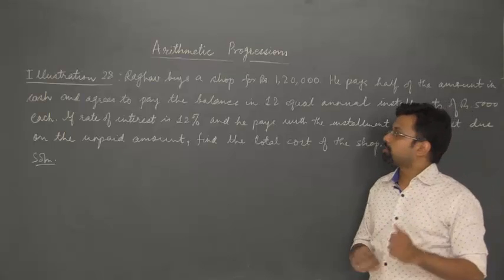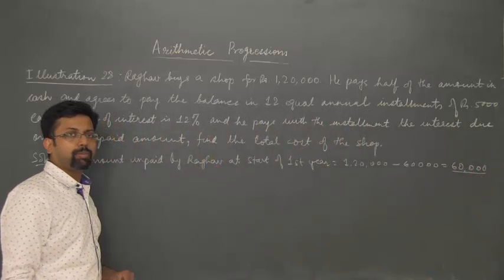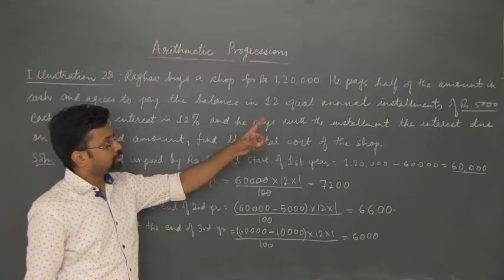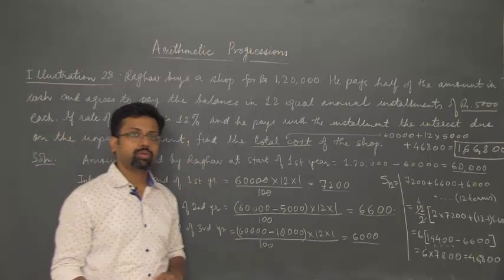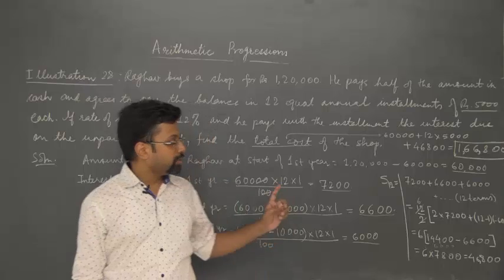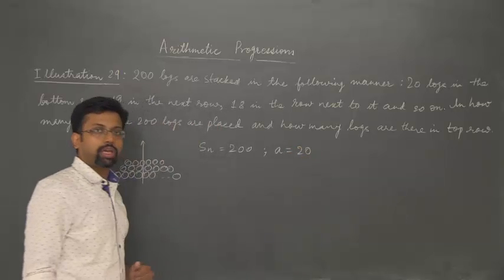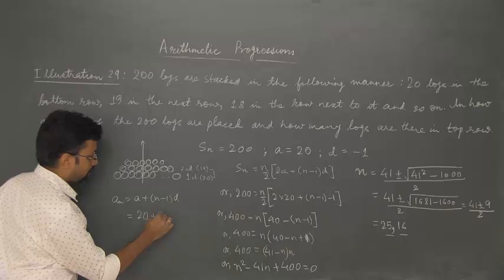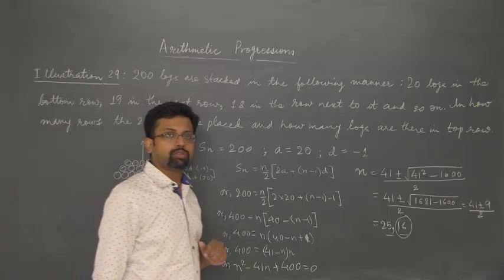Arithmetic Progression - Part 16 - Illustrations 28 and 29